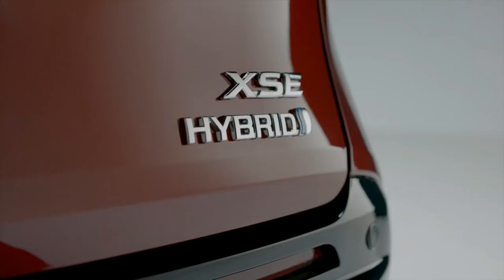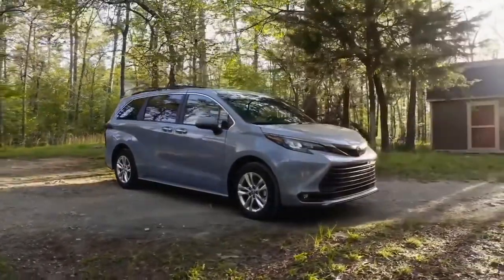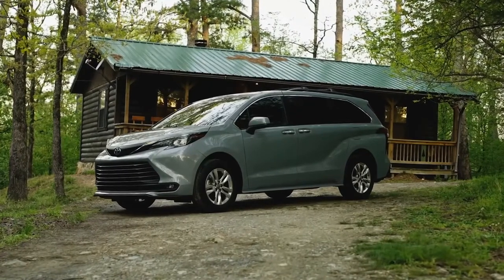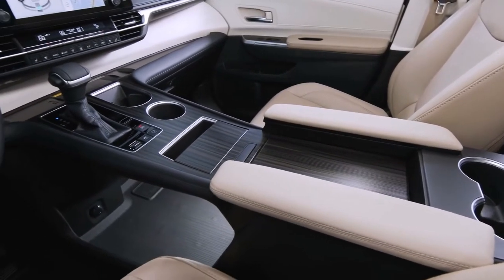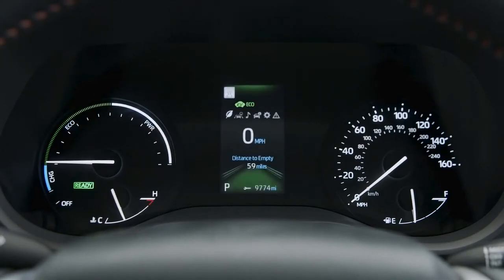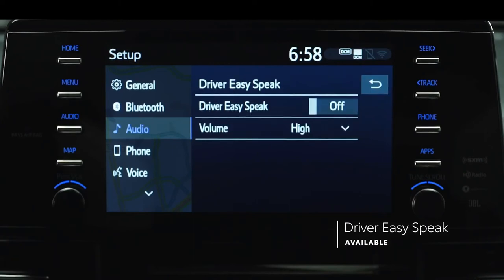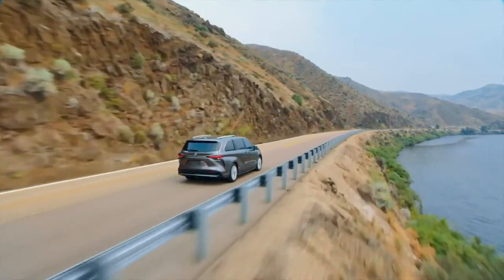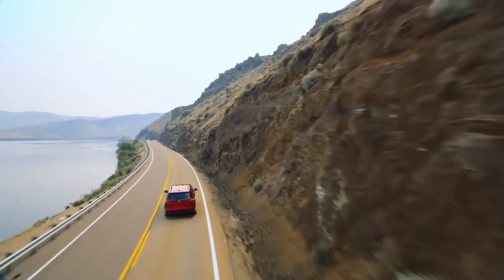NEW 2022 TOYOTA SIENNA | INTERIOR | EXTERIOR | 7/8 SEATER MPV | DETAILED REVIEW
DETAILS ABOUT THE CAR:
Here's the detailed new 2022 Toyota Sienna review with its interior and exterior design changes, features, safety, performance, comfort, driving assist system, lineup, trim levels, different models, powertrain, specs and other details.

What's new:

1. A new adventure-themed Woodland Edition debuts
2. Part of the fourth Sienna generation introduced for 2021

The 2022 Toyota Sienna starts at $34,560. The 2022 Toyota Sienna goes quite far in several directions to make minivan ownership cool. Most obviously, there’s an SUV flavor to the exterior design. It’s also one of the few minivans to offer all-wheel drive.

Fresh for 2022, the Sienna Woodland Edition takes that theme and saunters with it, packing all-wheel drive as standard, raising the ride height slightly and promising $250 to the National Environmental Education Foundation (NEEF) for every unit sold.

Speaking of environmental matters, this generation of Sienna — which debuted only last year — comes solely with a hybrid drivetrain, making it a rarity for the class all over again. With seating for up to eight, many safety features as standard, lots of space and 18 beverage holders, the 2022 Sienna is an excellent family vehicle. It might just be cool enough, too.

Say what you will about minivans, but there's no denying that they're one of the best ways to haul a bunch of people and cargo. Sure, they may not be what some consider sexy, but when you simply need to get things done, their convenience and utility are unmatched. The 2022 Toyota Sienna is one of the newer minivans out there, fresh off a full redesign last year.

For its sophomore year, this generation Sienna gains a new Woodland Edition trim level. It has standard all-wheel drive, which is otherwise an option for the Sienna, plus a few other extra features including a household-style power outlet, a tow hitch and roof rails with crossbars. Toyota also gives the Woodland Edition a slightly higher ride height. The lift is only 0.6 inch, so you're not exactly going to be crawling up rocky trails in this thing, but all the same we give Toyota some credit for introducing an additional Sienna version for those who want it.

Otherwise, the Sienna carries on with its very efficient hybrid powertrain and cavernous interior. It's a strong choice among the few other minivans that include the Chrysler Pacifica, Honda Odyssey and new Kia Carnival.

Toyota Sienna models:

The 2022 Toyota Sienna is sold in six trim levels: LE, XLE, XSE, Woodland Edition, Limited and Platinum. All models are powered by a hybrid powertrain that uses a four-cylinder engine and has a combined output of 245 horsepower. Front-wheel drive is standard and all-wheel drive is optional except on the Woodlands Edition, where it's standard. Depending on the trim, the Sienna is available with either an eight-passenger (second-row bench seat) or a seven-passenger (second-row captain's chairs) configuration.

A manufacturer’s suggested retail price (MSRP) of $34,560 plus a destination charge applies to the 8-seater 2022 Sienna LE. It’s a jump of just over $5k for the next-up XLE trim, which can be a 7-seater or an 8-seater but is priced the same.

The new-for-2022 Woodland Edition is $45,350. At the top of the range is the 7-seater Platinum model at $50k for the front-drive model. The biggest extra expense for this variant would be the rear-seat entertainment system, at about $1,400.

Adding all-wheel drive generally costs $2,000. But the XSE and Platinum versions only charge $760.

Standard Features:

The base trim of the 2022 Sienna range is the 8-seater LE, which has a perfectly respectable level of standard equipment. This includes 17-inch alloy wheels, LED headlights/taillights, heated side mirrors, powered sliding side doors, keyless entry/ignition, 3-zone automatic climate control, 8-way power-adjustable driver’s seat, second-row shades, and cloth upholstery.

Safety is well catered for, with forward-collision warning, automatic emergency braking, active lane-keeping assistance, blind-spot monitoring, rear cross-traffic alert, automatic high beams, and radar-based adaptive cruise control.

The infotainment system is controlled by a 9-inch touchscreen and contains Apple CarPlay/Android Auto smartphone integration, Amazon Alexa compatibility, Wi-Fi, seven USB ports, satellite radio, Bluetooth, plus six speakers.